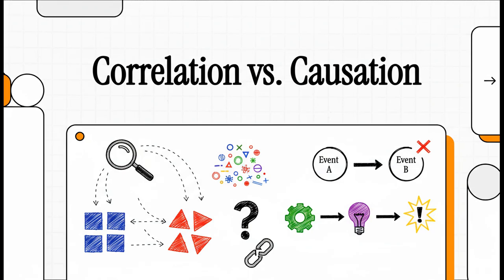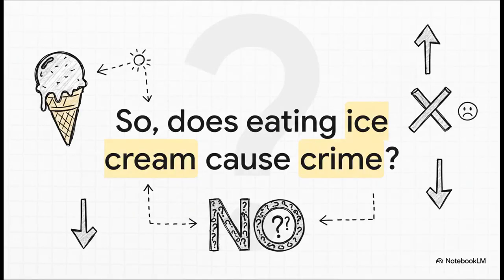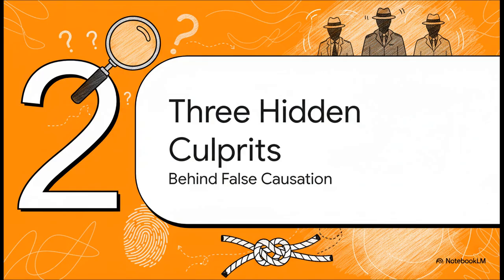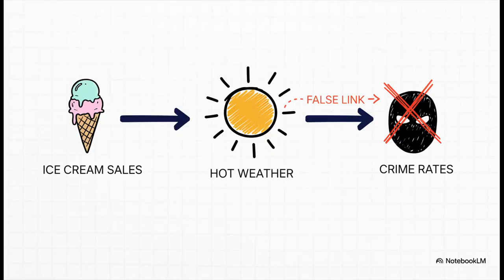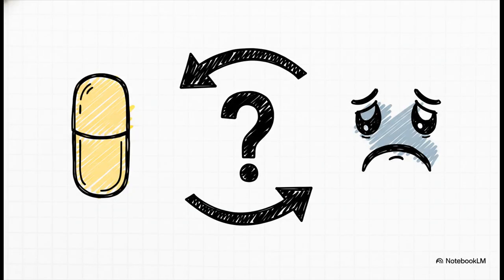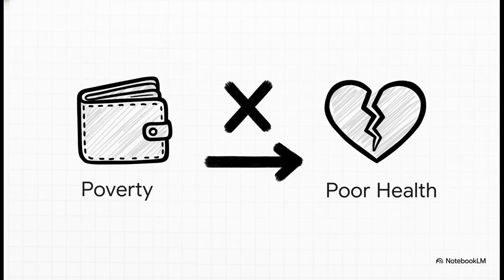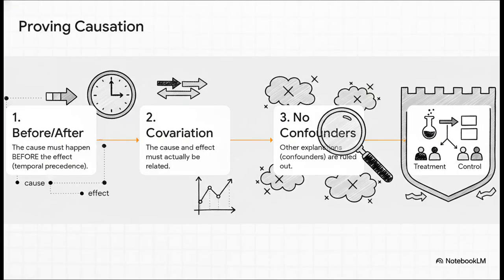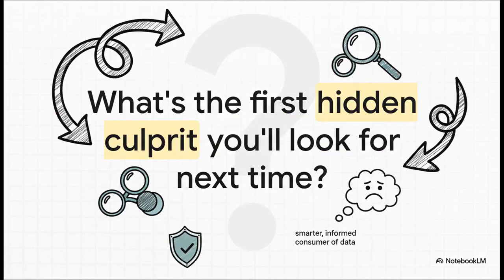Correlation vs Causation